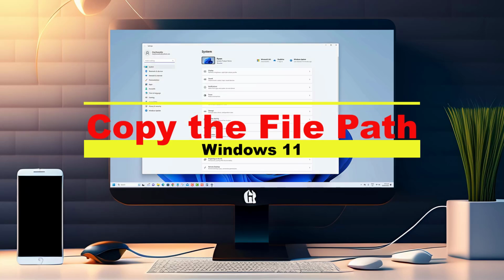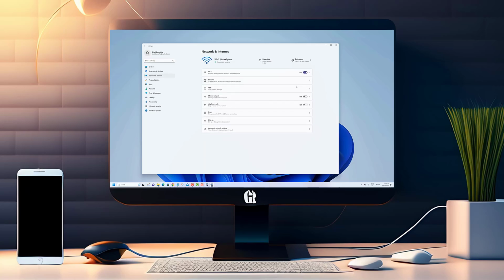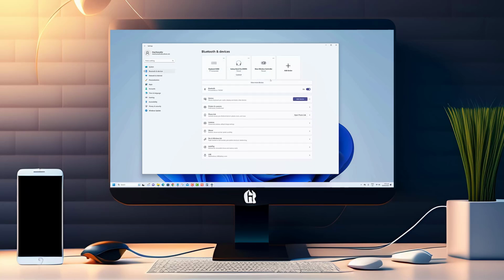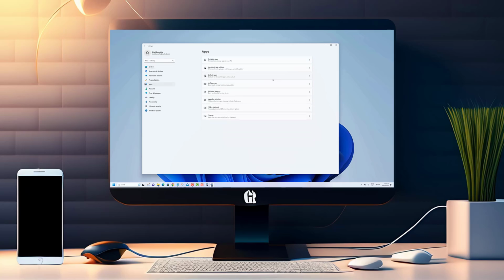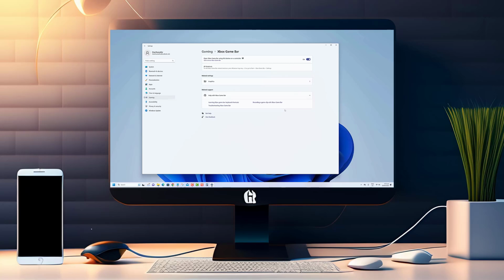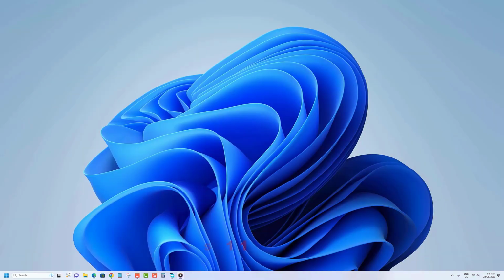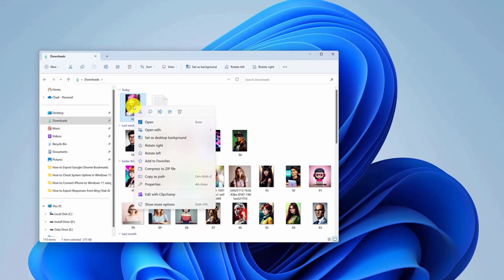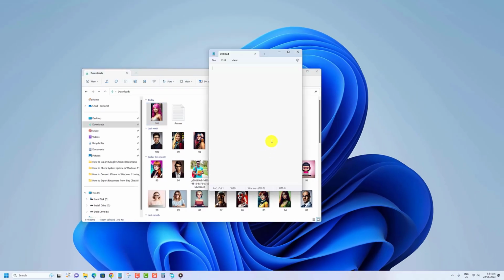How to Copy the File Path in Windows 11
Welcome to our comprehensive guide on how to copy the file path in Windows 11! If you've ever struggled with locating the exact location of a file or wanted to share the file path with others, this tutorial is for you. In this video, we will walk you through the process of copying the file path in Windows 11, providing you with valuable insights and step-by-step instructions.

🔥 Learn how to easily copy the file path in Windows 11!
🔥 Discover a quick and efficient way to access and share file locations.
🔥 Master the art of utilizing the file path feature in Windows 11.

Whether you're a student, professional, or an avid Windows user, knowing how to copy the file path can greatly enhance your productivity and streamline your workflow. Don't miss out on this opportunity to become a Windows 11 power user!